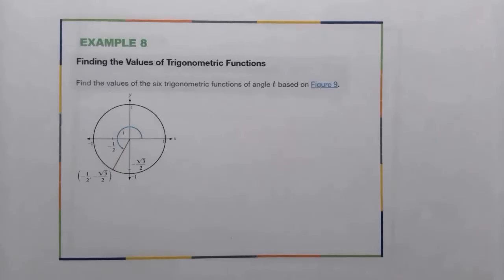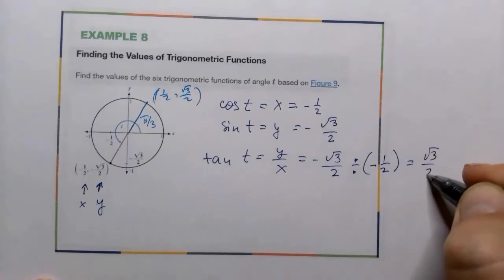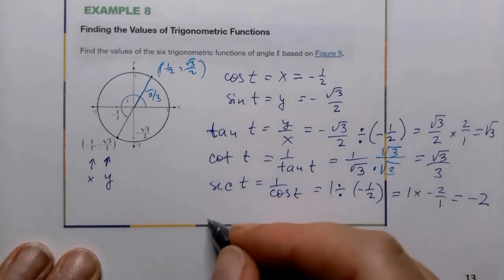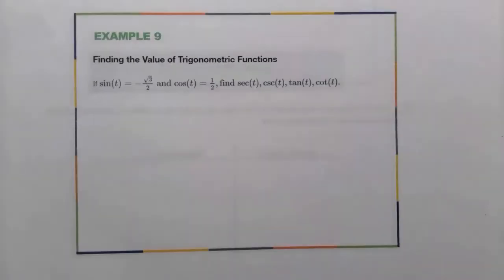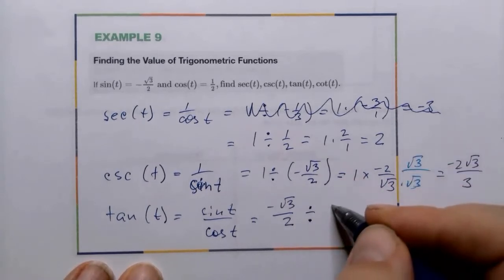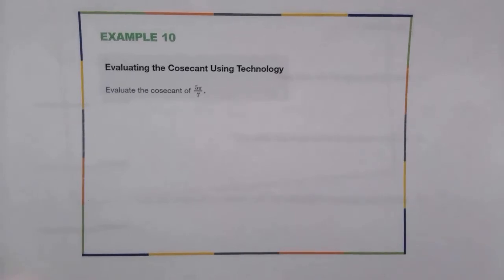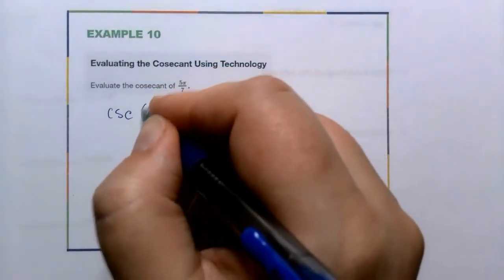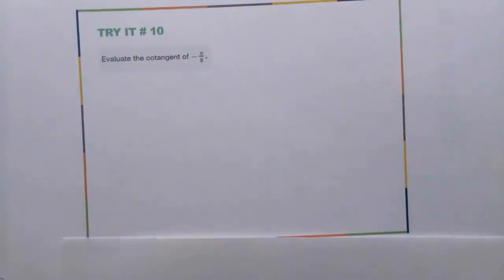Trig 7 4 Using Fundamental Identities examples, using calculator